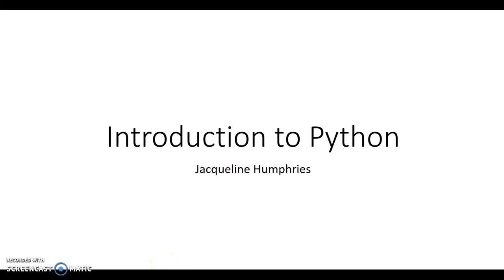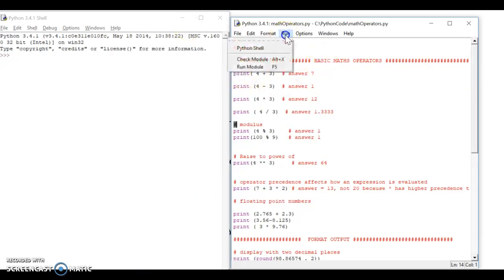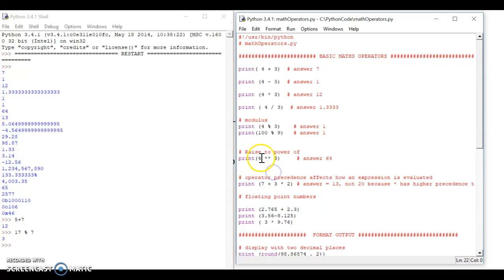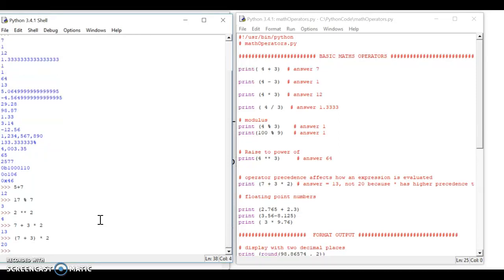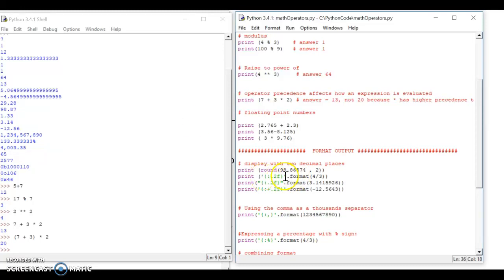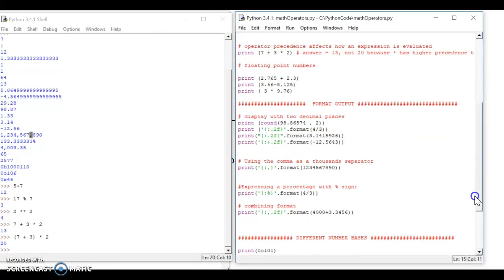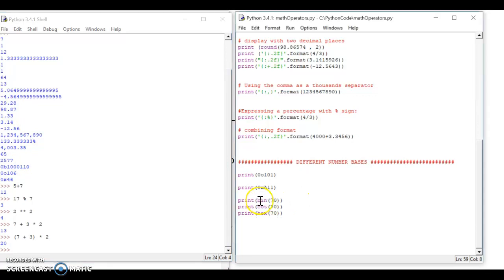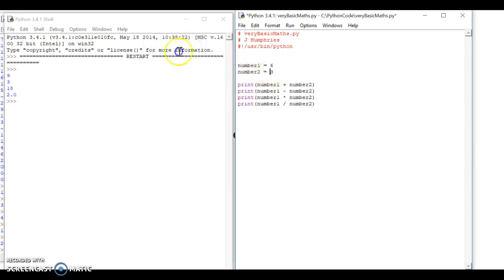Python Datatypes Numbers